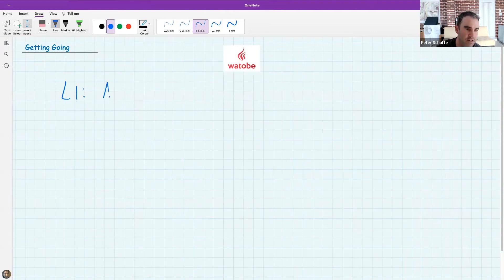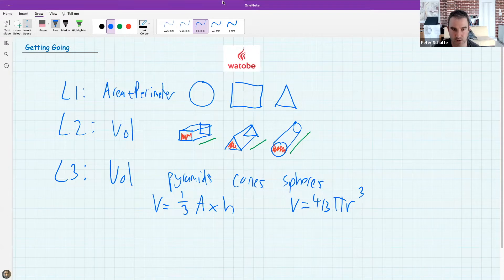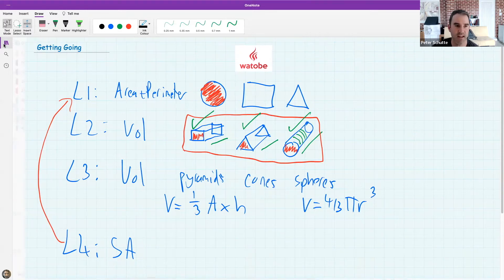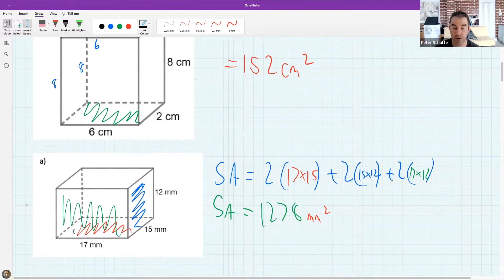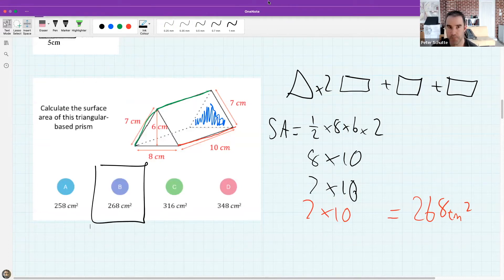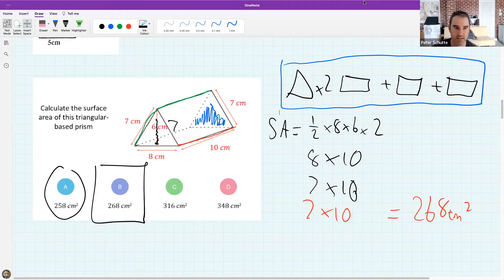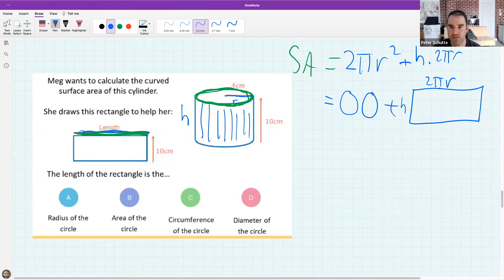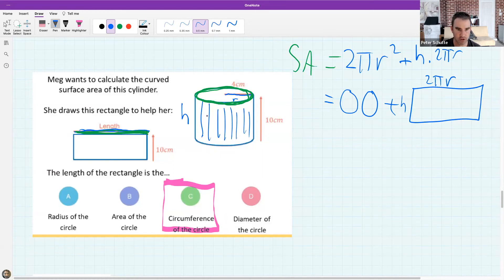Grade 11 - Measurement Foundation (revising measurement)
Grade 11 | measurement | perimeter | area | volume | surface area | prism | triangle | cylinder | circumference | revision |